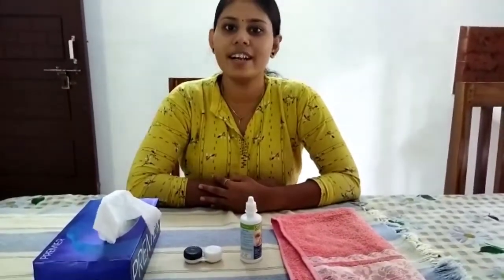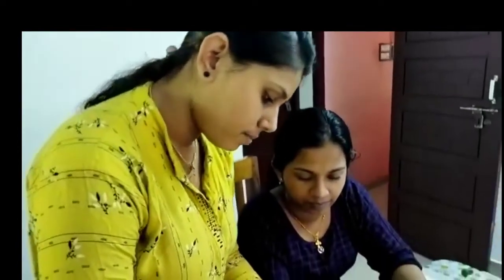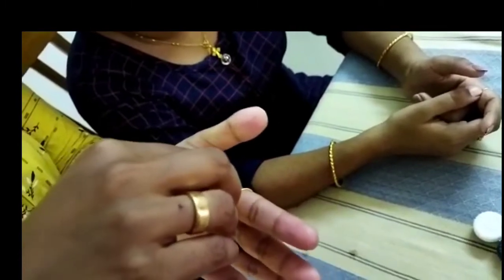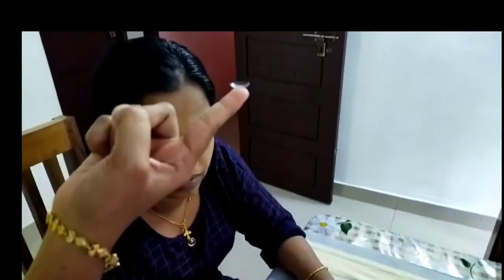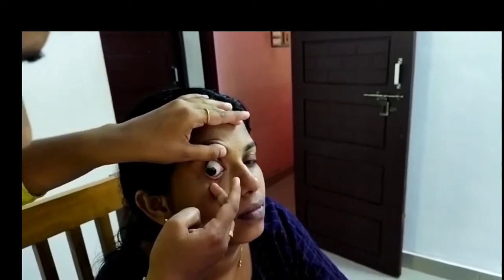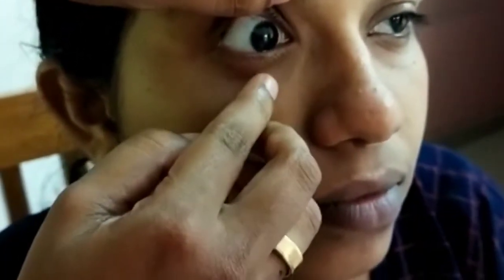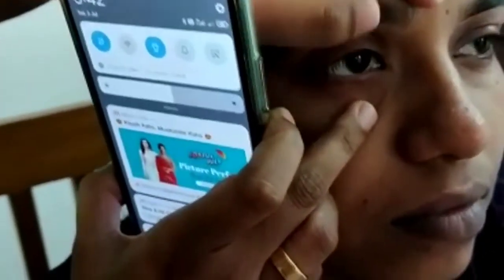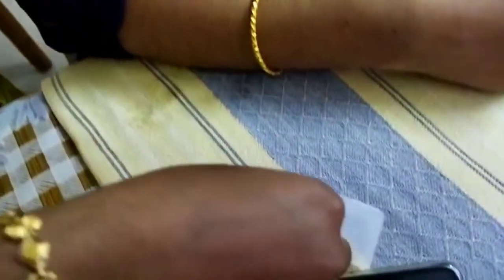Jibitha.K.G Fellowship Contact Lens Batch 3 - Jun 2020 Clinical Practical's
Jibitha.K.G Fellowship Contact Lens Batch 3 - Jun 2020
Insertion and removal of soft contact lens